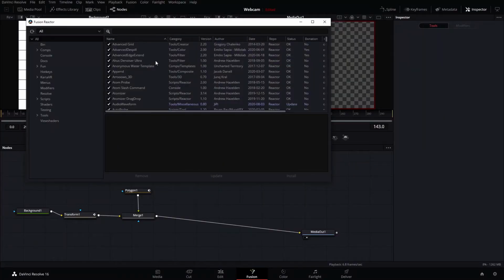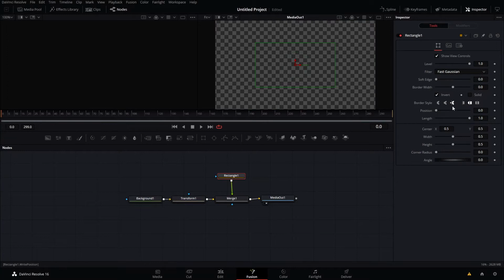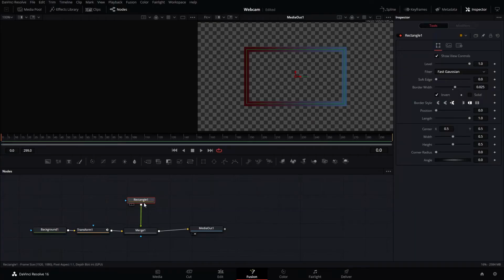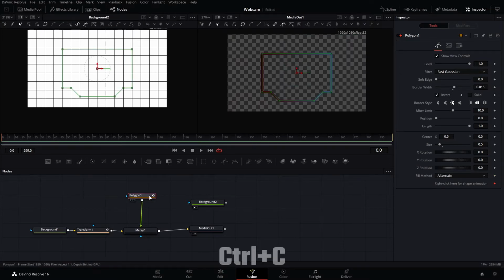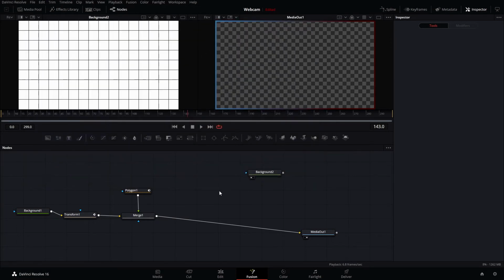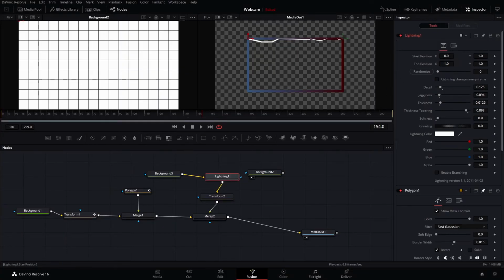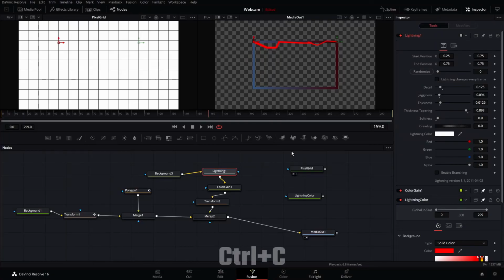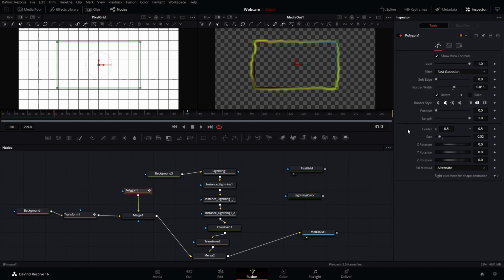Animated Webcam Borders in Resolve! Grid Snapping, Parenting, Instancing, Plugins, and More!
Want to take your webcam overlay to the next level for free?!  In this tutorial, we talk about several different tips and tricks to create a wide variety of webcam borders for use in OBS or whatever streaming software you're using.

00:00 Intro
00:40 Basic Webcam Border
03:46 Custom Shape Border
04:04 Creating Snapping Grid
06:37 Installing Reactor Plugin
07:27 Animated Lightning Border
10:16 Instancing (clone nodes)
11:51 Time Expression
12:22 Outro

- Links -

Stinger Intro:
Calling Down Fire (To Keep Warm) - Comrades

Unwind and Recharge - Harris Heller

- The Socials! -

I don't use Twitter yet, don't flame me, it's already too hot outside.